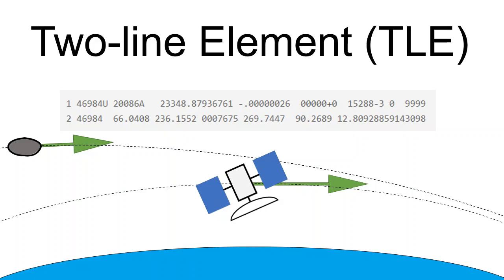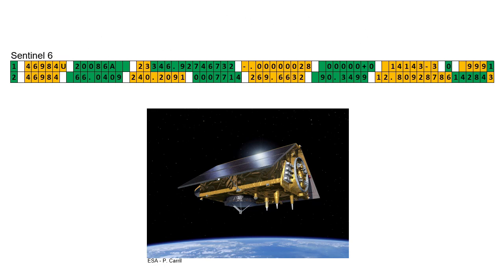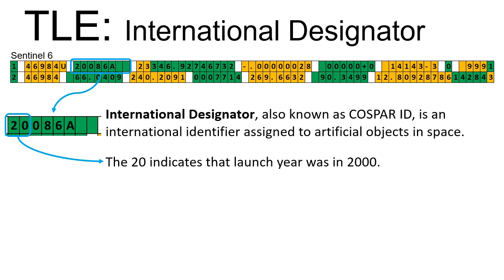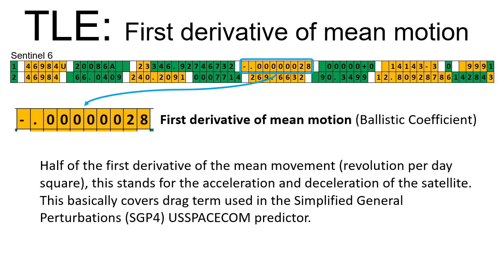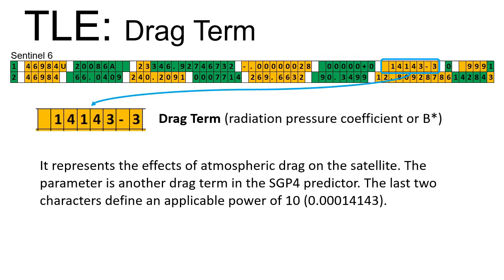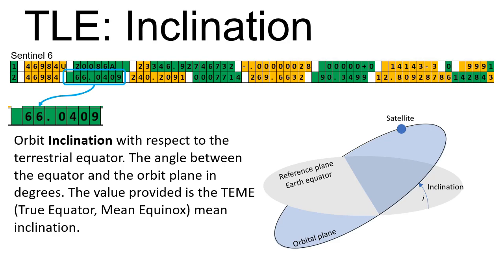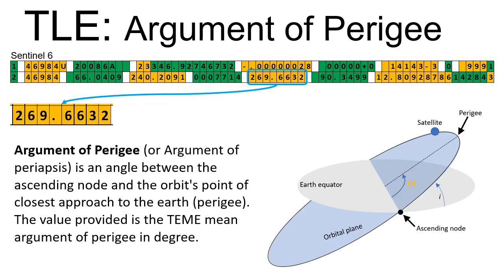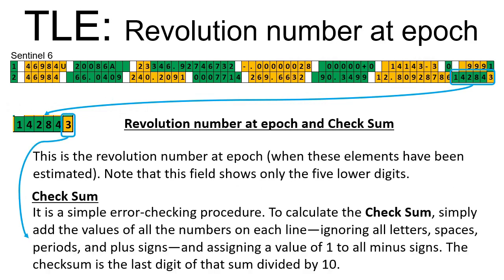Two Line Element Set, TLE, list of orbital elements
In this video is described Two Line Element data set.

Two-line elements set is a standardized format used to describe the orbit of a satellite or space debris. They consist of a set of data arranged in two lines that includes important orbital parameters for a given point in time, the epoch. Using a suitable prediction formula, the position and velocity at any point in the past or future can be estimated to some accuracy.

Let us have a look at a concrete example of a Two-line element set for Sentinel-6 satellite.

First is the Satellite Catalog Number designated for this particular space object.

Letter U means that the space object is unclassified.

International Designator, also known as COSPAR ID, is an international identifier assigned to artificial objects in space.

The 20 indicates that the launch year was in 2000.

The 86 means the 86th launch of the year.

A means that it was the first object resulting from this launch.

TLE Epoch Date and Julian Date Fraction.

23 indicates epoch, year.

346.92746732 as the Julian day fraction meaning nearly 347 days after January 1st, 2023

First derivative of mean motion or so-called Ballistic Coefficient.

Half of the first derivative of the mean movement, this stands for the acceleration and deceleration of the satellite.

Second Derivative of Mean Motion. This parameter is usually blank.

Drag Term. It represents the effects of atmospheric drag on the satellite. The parameter is another drag term in the SGP4 predictor.

Ephemeris type is set to 0 in all public data.

Element Set Number is incremented each time a new element set is generated. In practice it is not reliable information and frequently it is just set to 999.

Check Sum is a simple error-checking procedure.

Orbit Inclination with respect to the terrestrial equator. The angle between the equator and the orbit plane in degrees.

Right Ascension of the Ascending Node is an angle between the vernal equinox and the point where the orbit crosses the equatorial plane.

Eccentricity is a constant defining the shape of the orbit. 0 means circular orbit. Less than 1 means elliptical orbit.

Argument of Perigee is an angle between the ascending node and the orbit's perigee.

Mean Anomaly is an angle, measured from perigee, of the satellite location in the orbit referenced to a circular orbit with radius equal to the semi-major axis.

Mean Motion is the mean number of orbits per day the object completes.

Revolution number at epoch is the revolution number at epoch.

Check Sum It is a simple error-checking procedure.